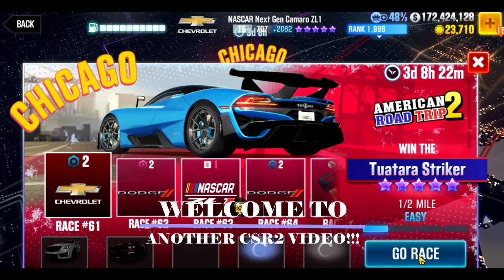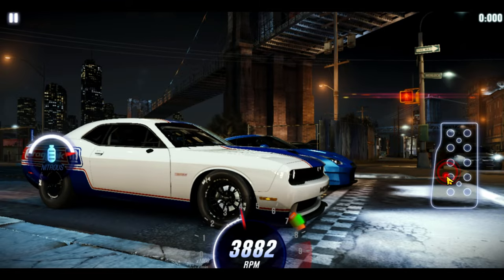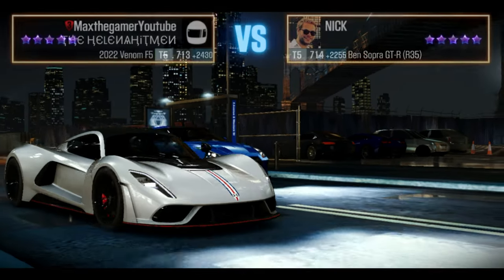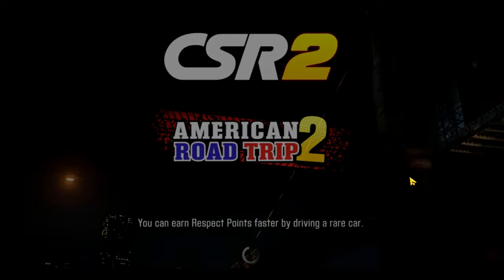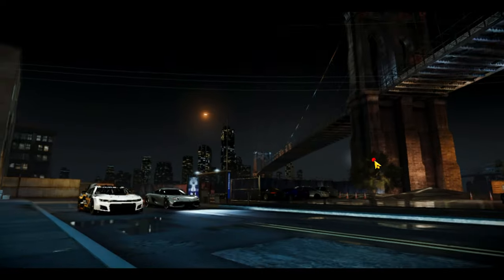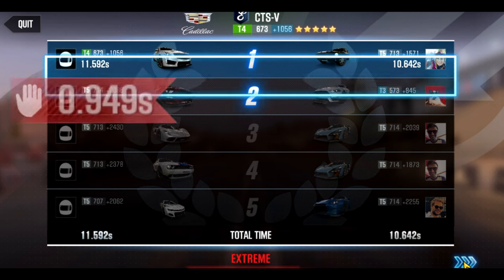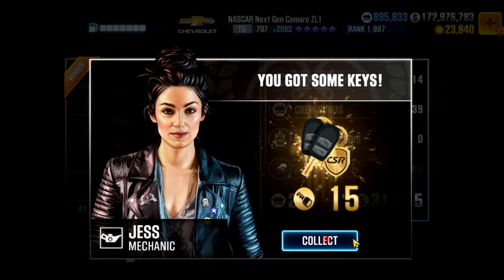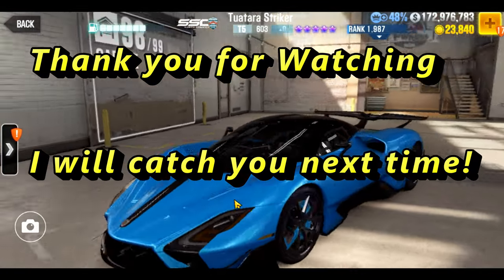CSR 2 | CSR Racing 2, American Road Trip 2, Chicago Final Runs and Winning the Tuatara Striker!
I race the final races in the Chicago event part of the American Road Trip 2. This event I locked in the Cadillac CTS-V, the Ford Shelby GT500, The Hennessey Venom F5 2022, Dodge Mopar Challenger Drag Pak purple star and the NASCAR Nextgen Camaro ZL1.
Using the Stage 6s I discussed in my other video regarding the stage 6 effects of the NASCAR Nextgen Camaro ZL1, I was able to finish and win the Tuatara Striker.